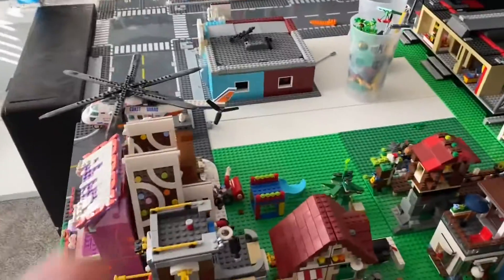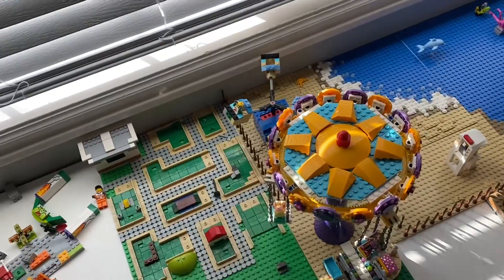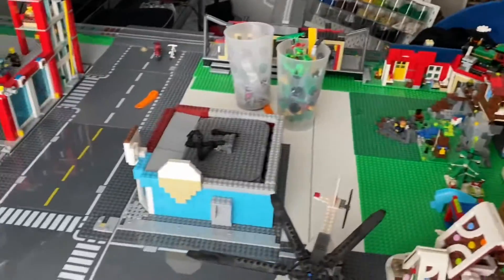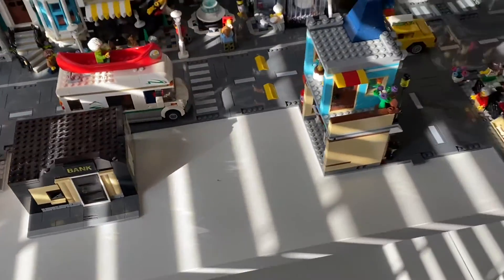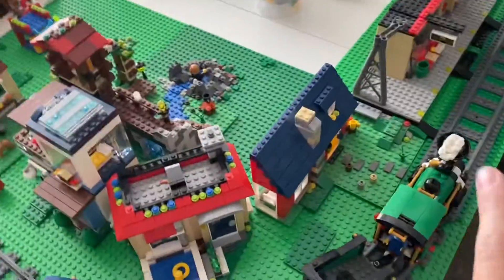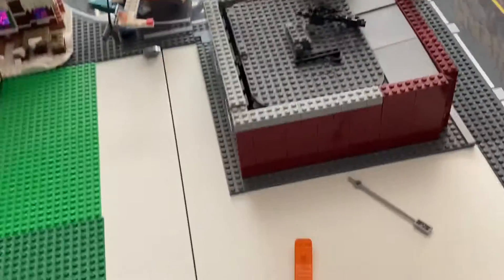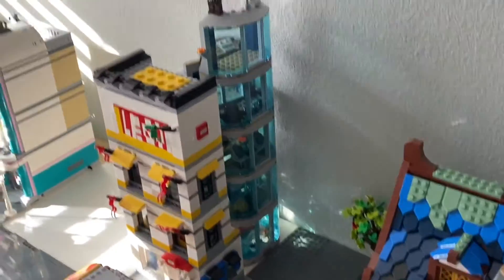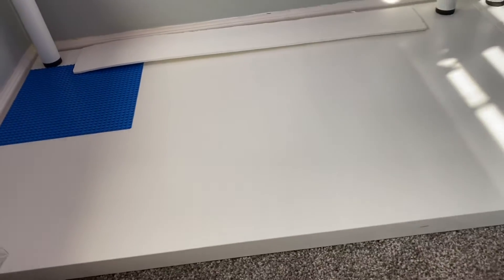LEGO City Update # 9 - First Update With New Tables!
This Week there will be five videos consecutively, this is video (2/5) Make sure to watch them all!!!